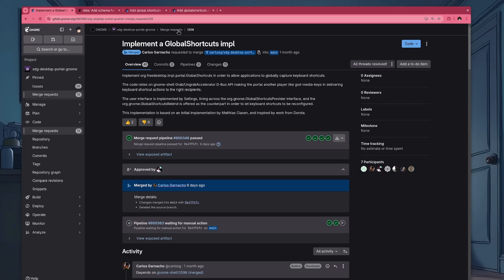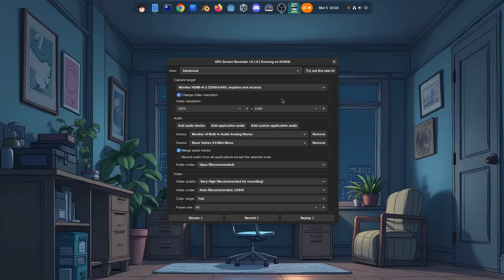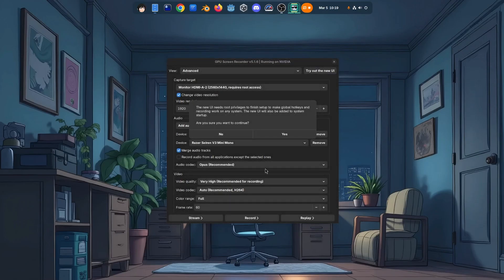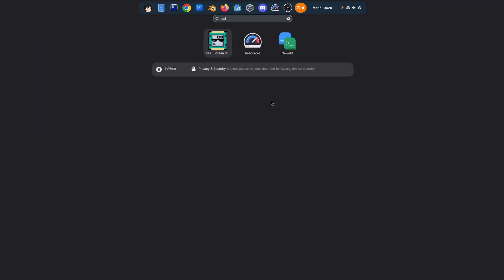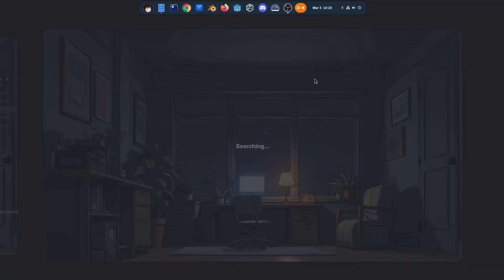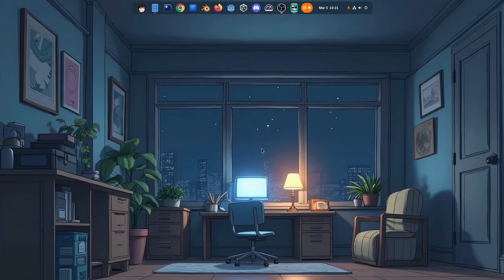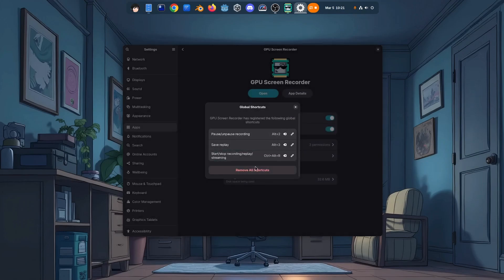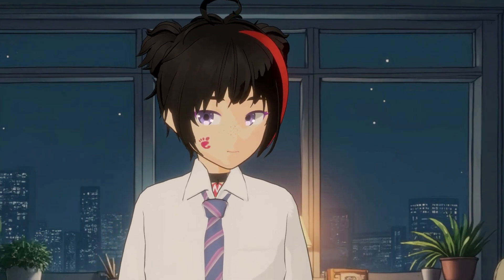GNOME 48 | Introducing Global Shortcuts ⌨️🎉 + ShadowPlay ⏺️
Another last minute feature for GNOME 48!!